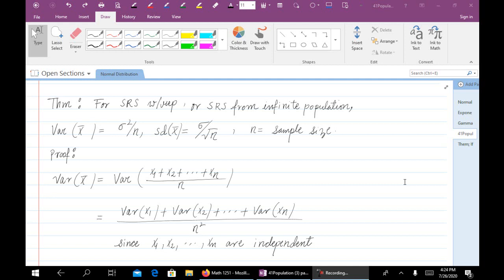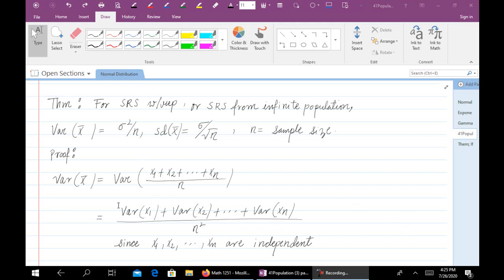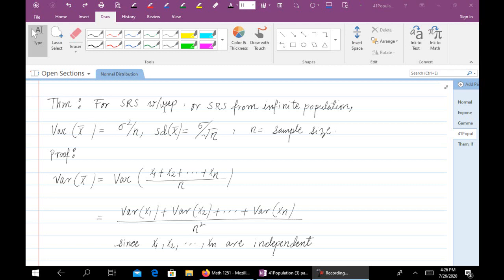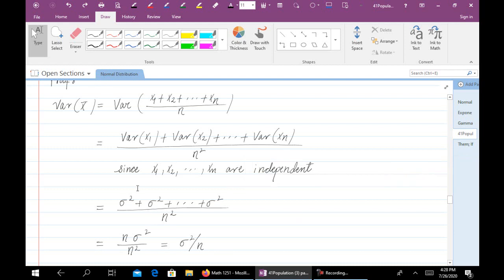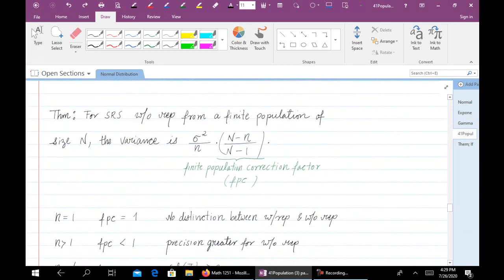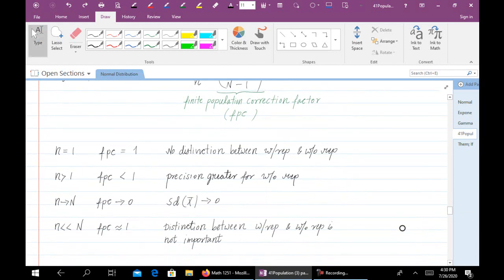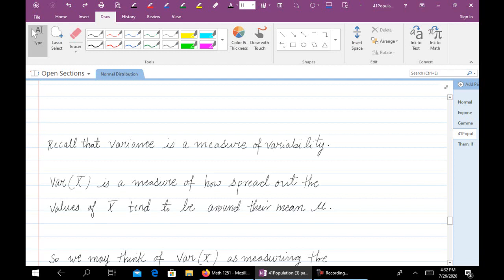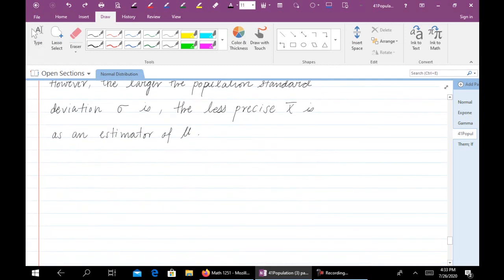Variance of Sampling Distribution